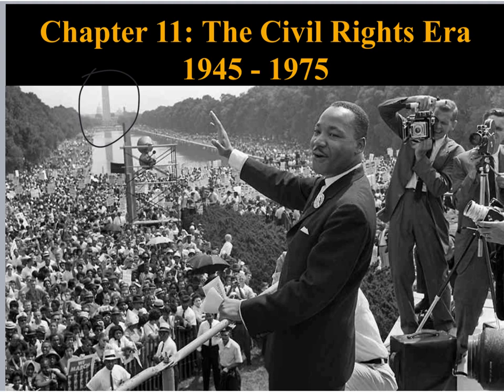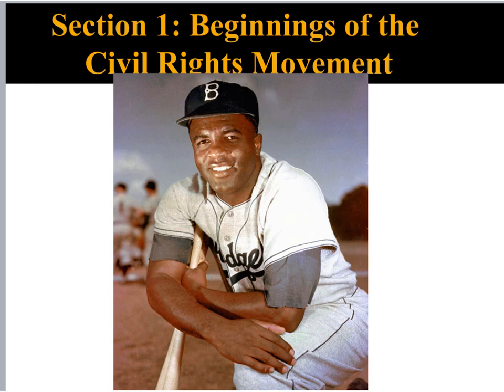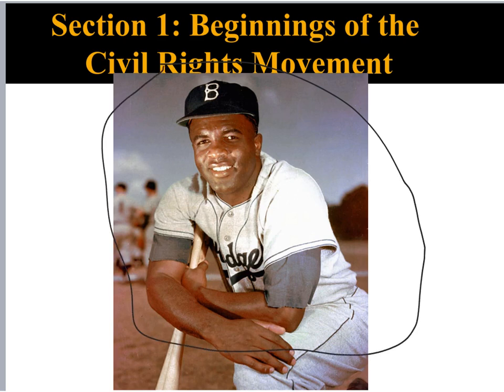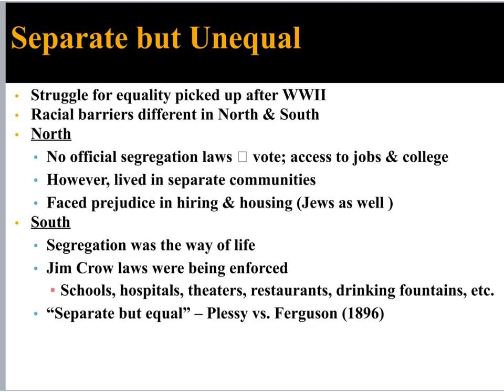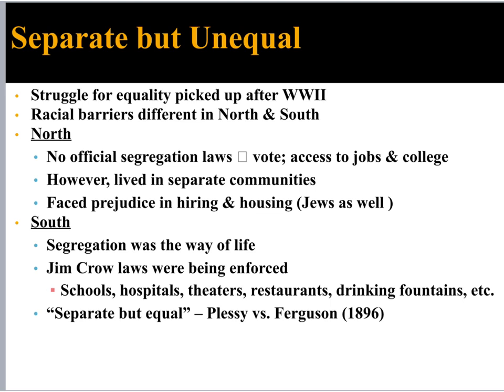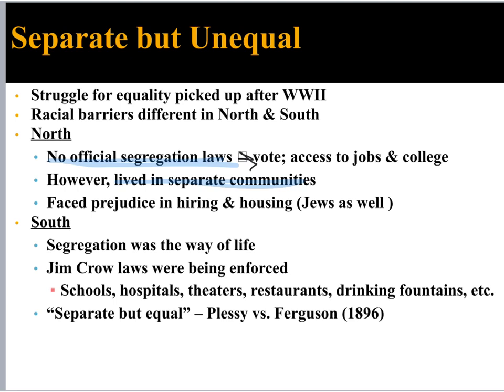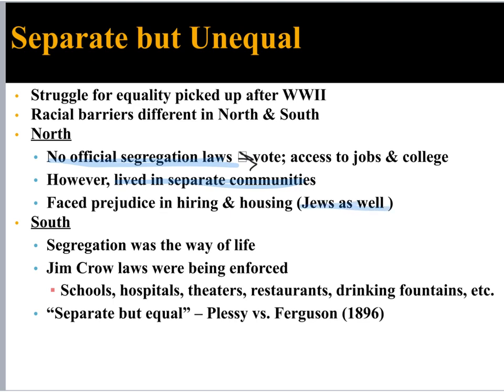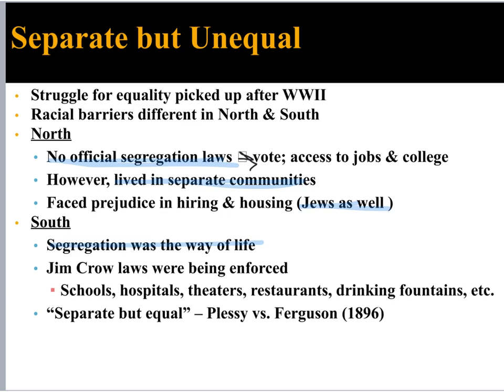History 8 Lesson 5-12